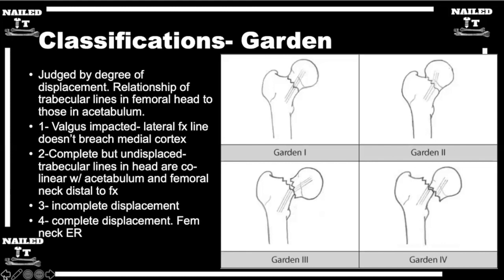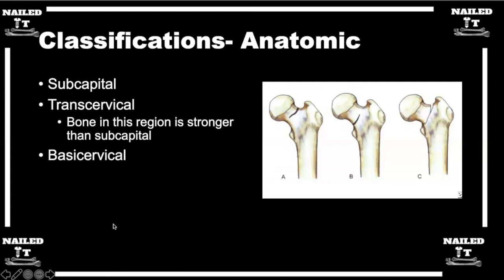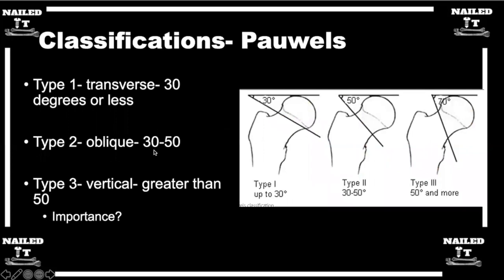How to Classify Femoral Neck Fractures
Clip taken from episode 46: Intro to femoral neck fractures w/ Dr. Harrison